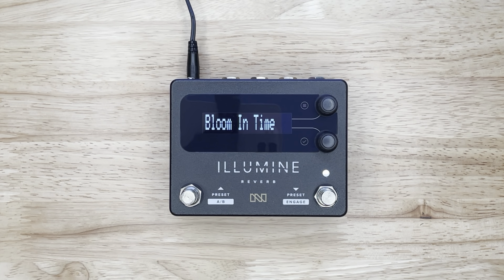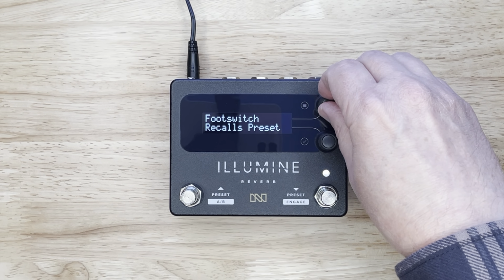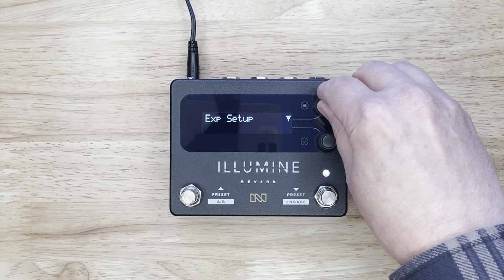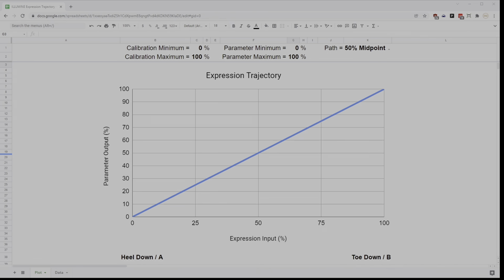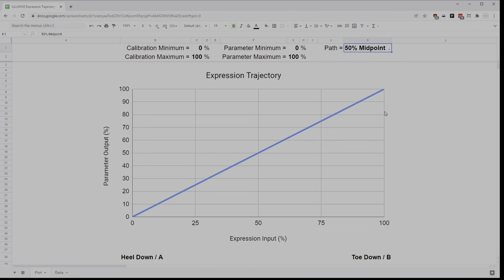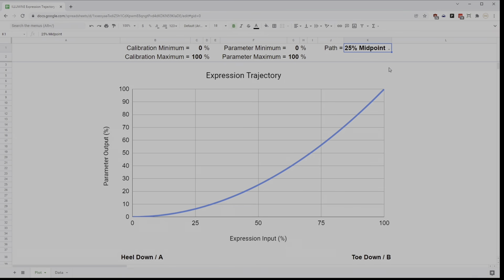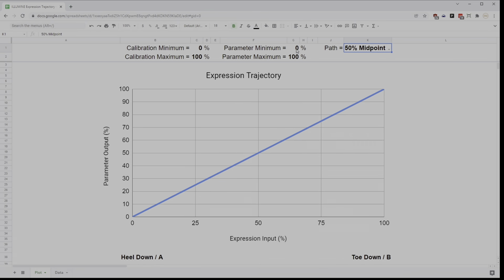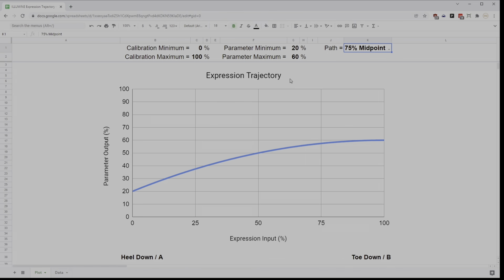ILLUMINE Reverb - Expression Control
How to use the Neunaber ILLUMINE Reverb with an expression controller.

Chapters
0:00  Introduction
0:59  ILLUMINE's Expression Control Engine
4:12  Expression Controller Setup
5:25 — A/B Footswitch
6:08 — Expression Pedal
6:40 — Expression Pedal Calibration
8:35 — Volume Pedal
9:21 — Volume Pedal Calibration
11:33 — MIDI CC 11
12:08  Using Expression Control in a Preset
12:58 — Setting a Range vs. a Value
14:00 — Selecting Control Trajectory
14:28 — Setting the A-to-B and B-to-A Times
14:54  Examples
28:27  Conclusion